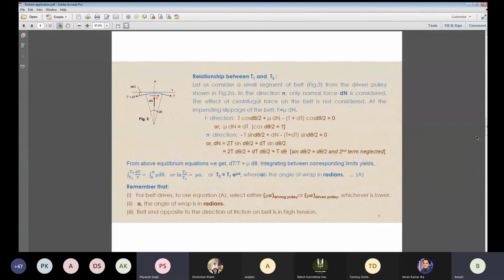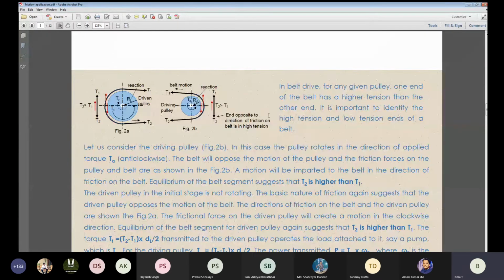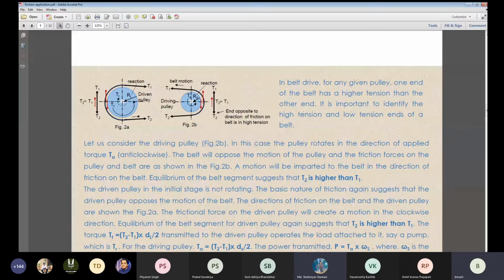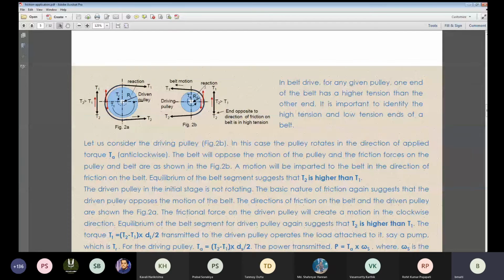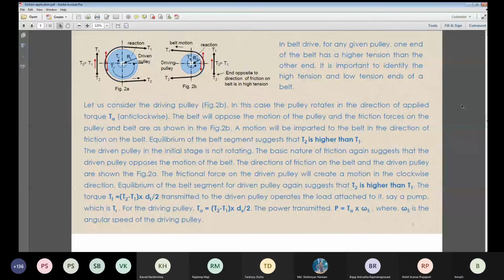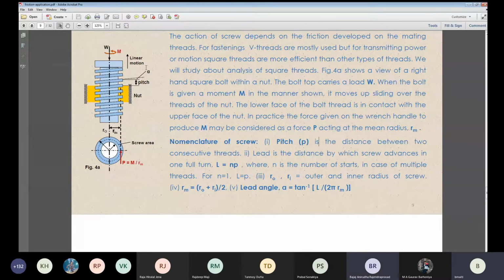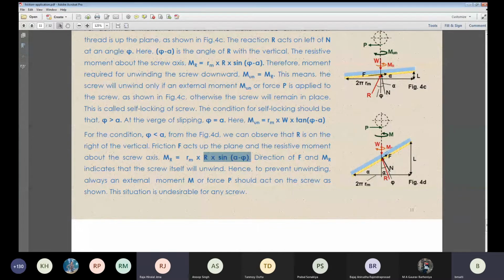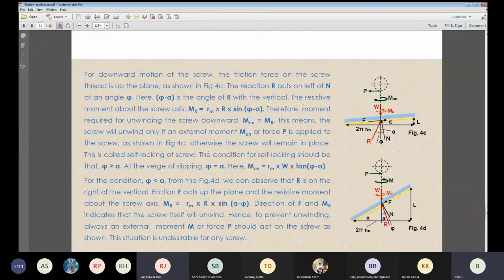E_02_Friction